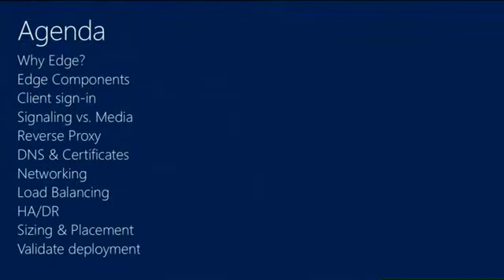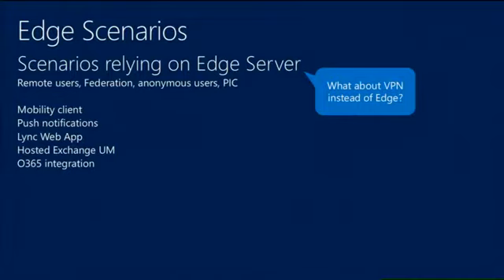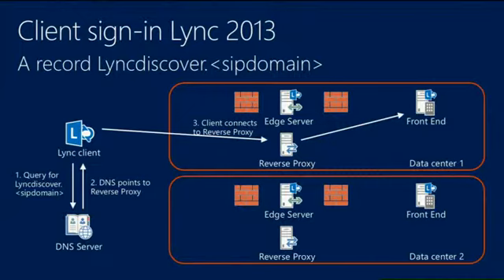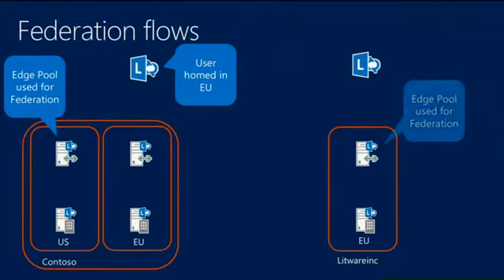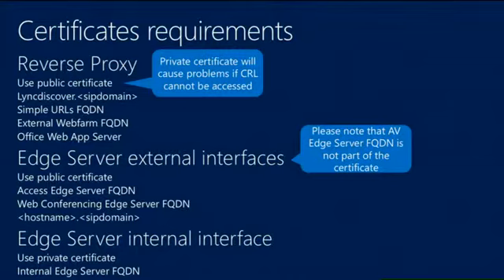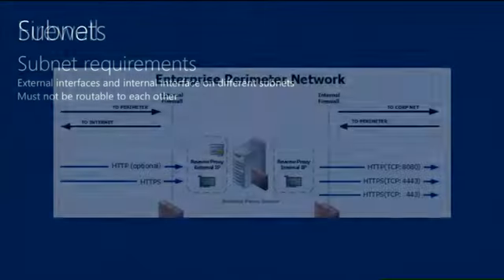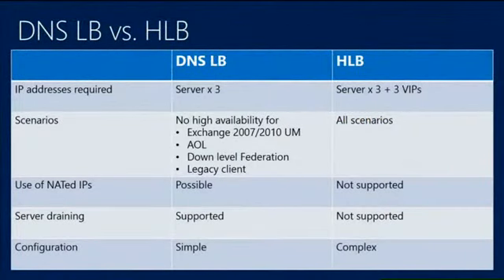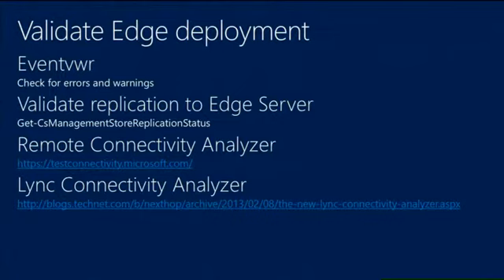TechEd Europe 2013 Planning and Deployment for Edge Server with Microsoft Lync Server 2013